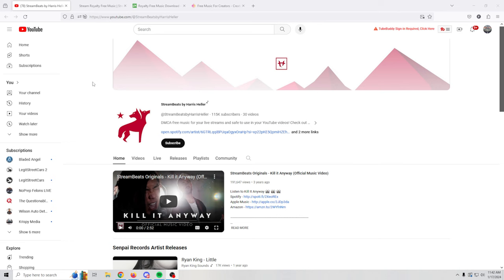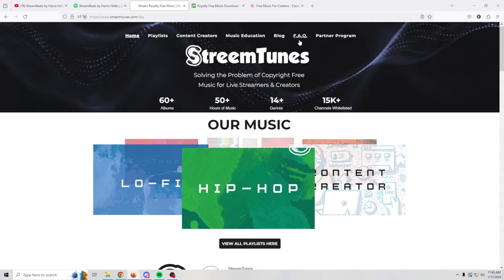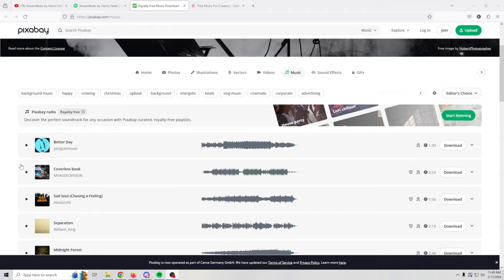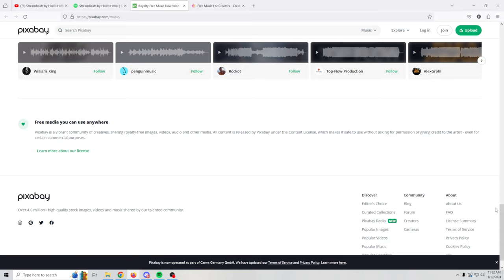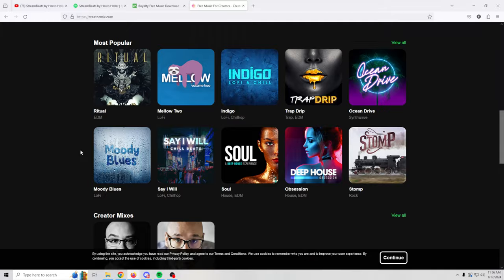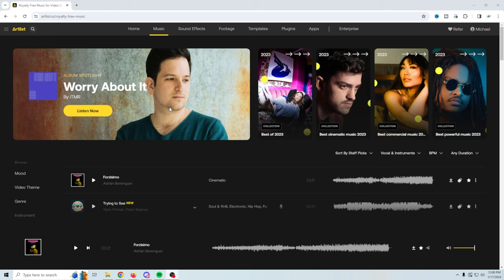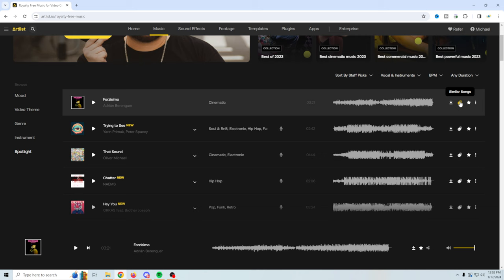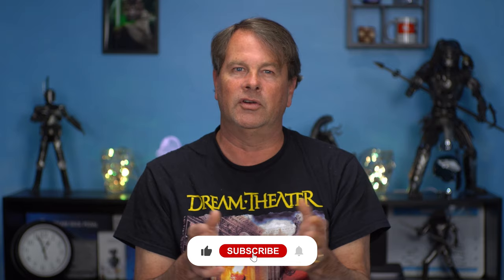The Best Free Music for your Live Stream!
There are lots of free options out there but boy are they tough to find. I show you the ones I know about and how they work. Which one is best for you?